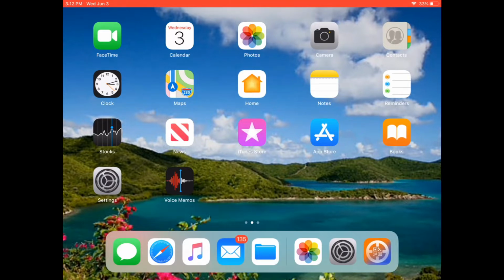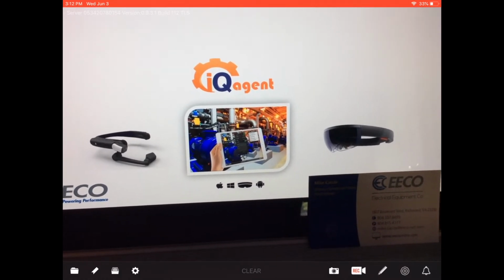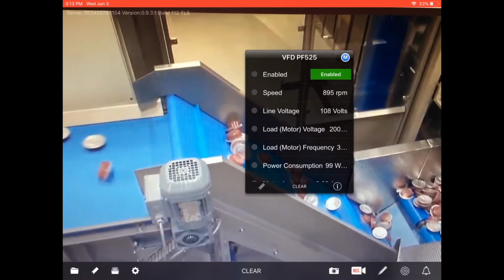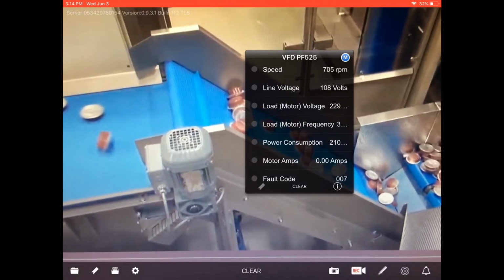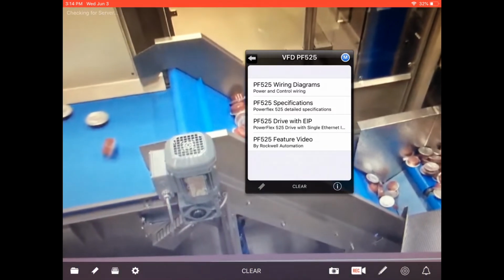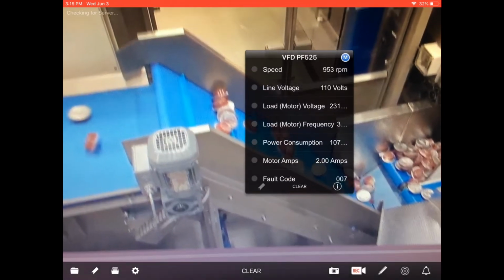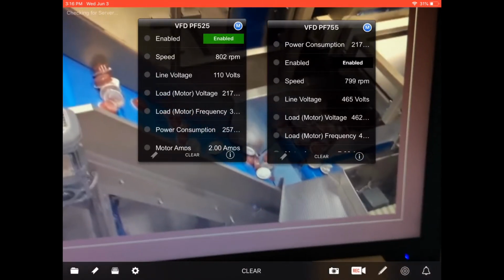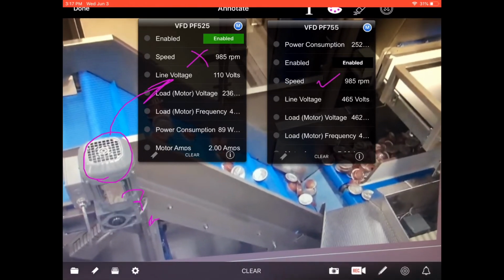The Digital Worker - iQagent Troubleshooting Variable Speed drives Example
To aid the challenged skilled labor force we have to provide our maintenance departments with tools that enable them to move to the age of the Digital Worker.  This is a demonstration of using iQagent software for troubleshooting variable speed drives on a manufacturing line.